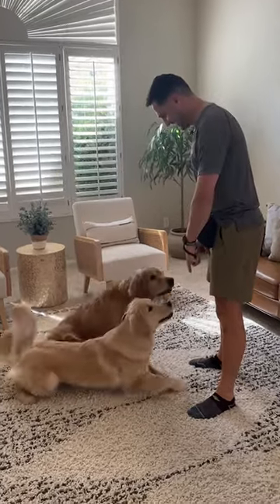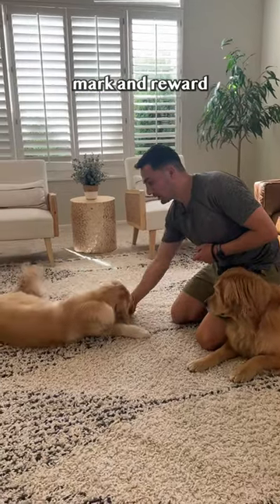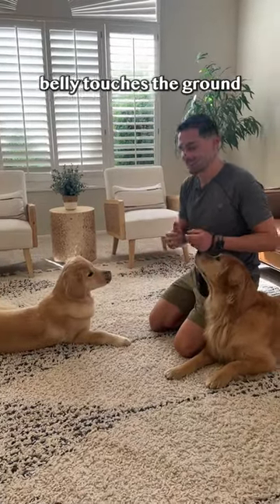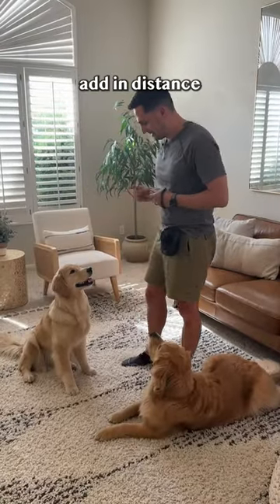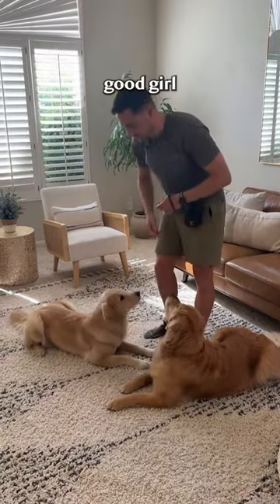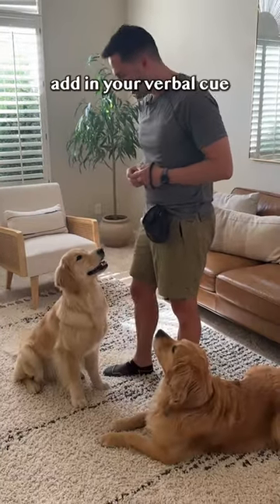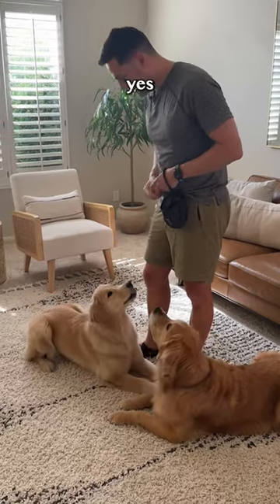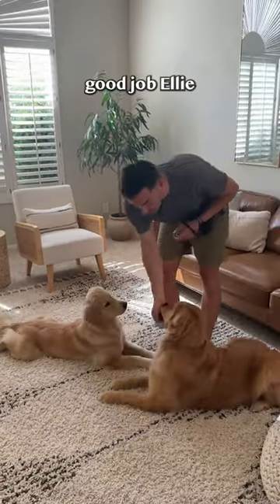Teaching your dog down! (with a surprise sploot)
Step 1: with your dog in a sitting position, lure with a treat down and back (L-shaped motion) from your dog's nose. Mark/Reward when their belly touches the ground.

Step 2: repeat, but reward with a treat from the other hand.

Step 3: repeat, but lure with an empty hand using what will become your "down" hand signal.

Step 4: Add in distance

Step 5: When confident your dog will succeed, add in the verbal cue "down" right before the hand signal.

We're using a clicker in this video because it is a great way to mark the desired behavior at the exact moment it happens.

Also, "all the way" is an advanced add on to signal Emma into a sploot. Since Emma does this naturally, we captured it with a verbal cue until she learned the meaning.